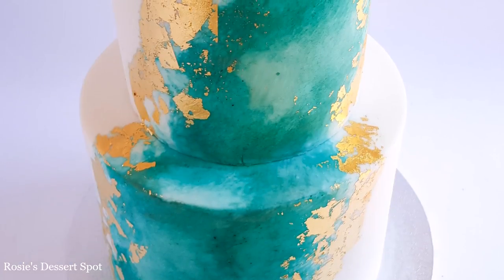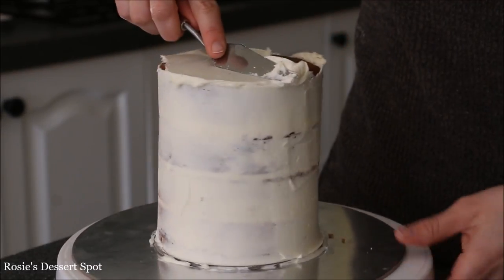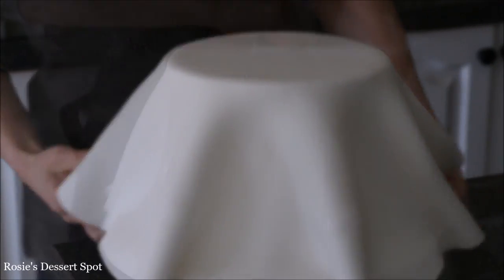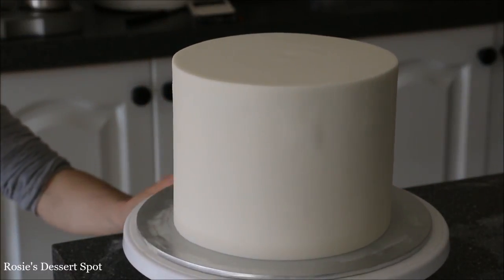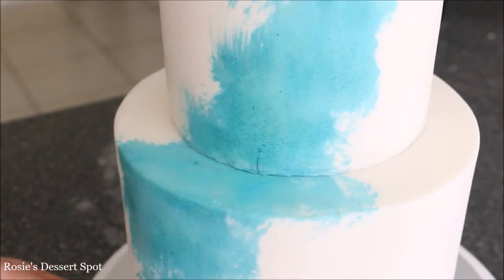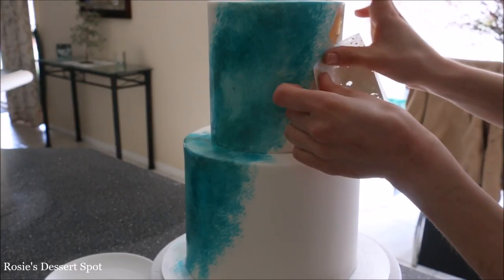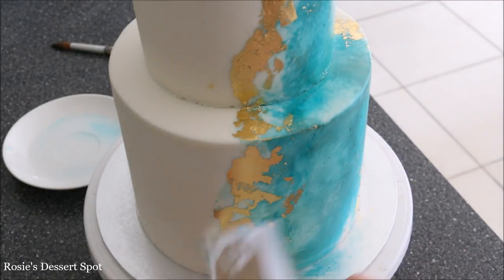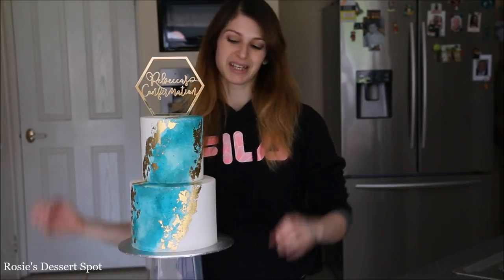Painted Watercolour and Gold Leaf Cake- Rosie's Dessert Spot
In this cake decorating tutorial, I demonstrate how to paint a multi toned watercolour cake using a large brush, and how to embellish with edible gold leaf. Enjoy!

And that is probably going to be the last wateroclour cake decorating tutorial for a while haha. But I just love love love this look- now imagine if you had a few different colours incorporated in there? I wanted to keep things sweet and simple, but the sky is the limit with this baby.
I hope this was of inspiration to you! And venturing a little off topic now, I just want to announce that very soon, I would love to do a live Ask Me Anything session! I actually do have a few questions for you guys as well ;) but I will put up a random non cake related video soon just to set a date and time for this session where I can finally connect with you guys live!
Thanks again for all of your awesome support and for keeping this channel alive! Until next xxx

With love,
Rosie